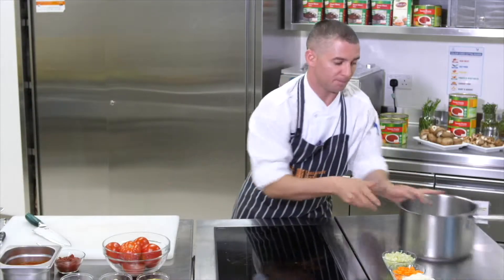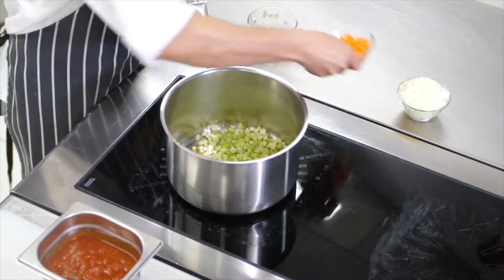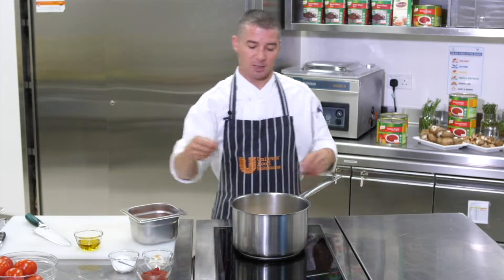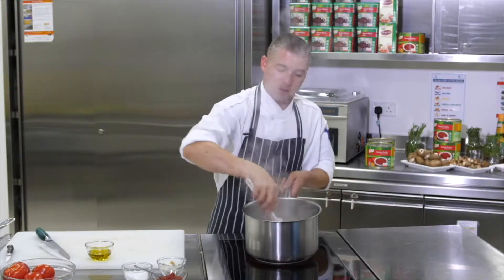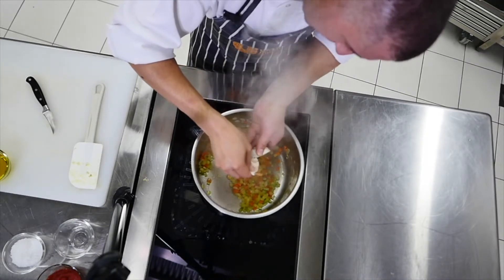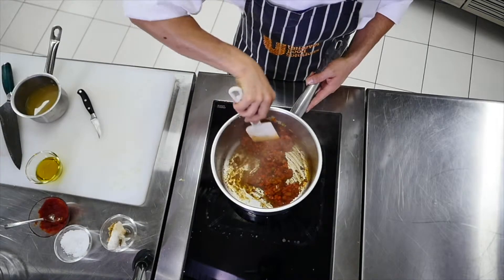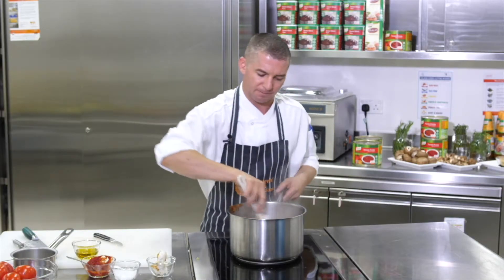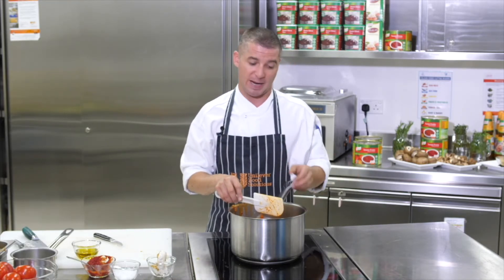02 CHEF JEAN 06 CLASSIC TOMATO SAUCE